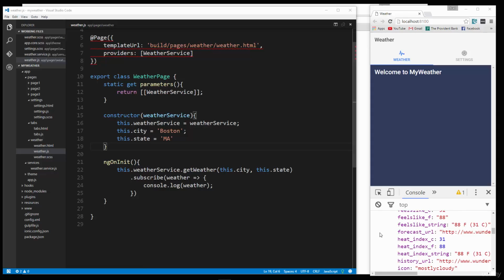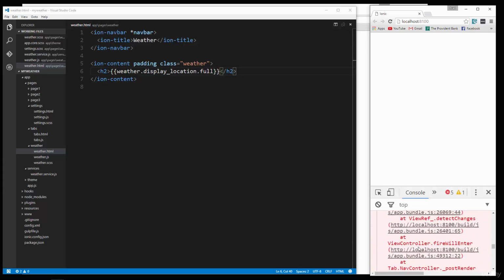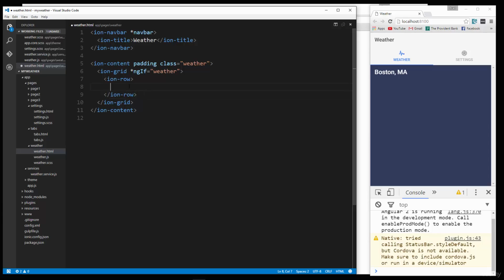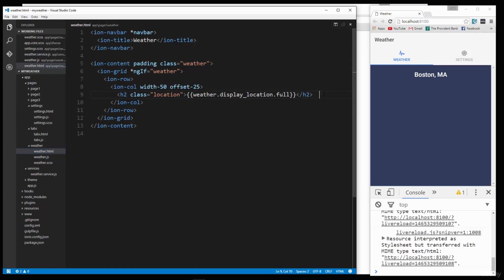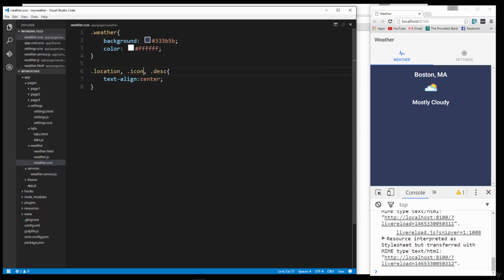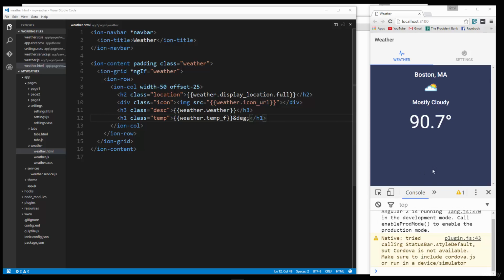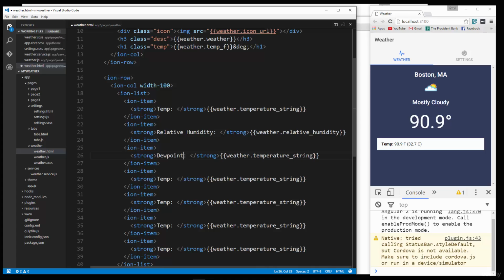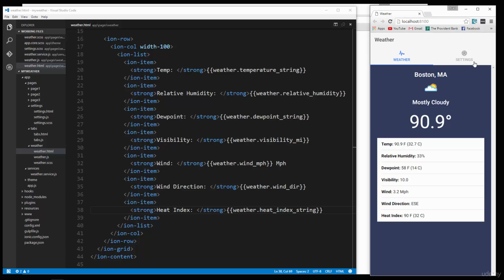050 Displaying The Weather Data